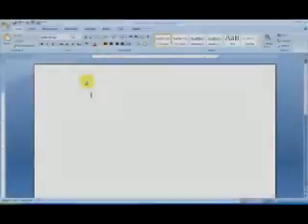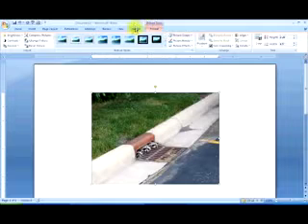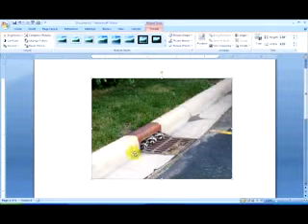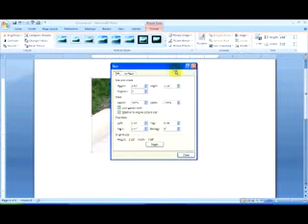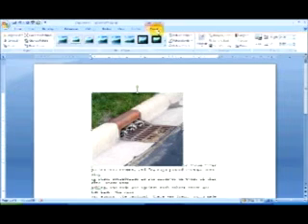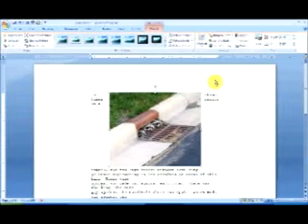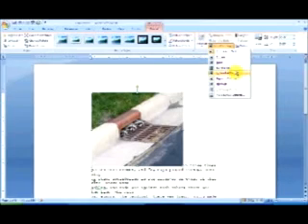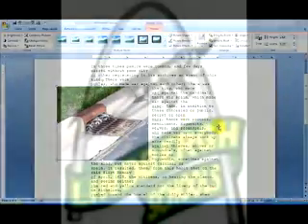Pictures Word 2007